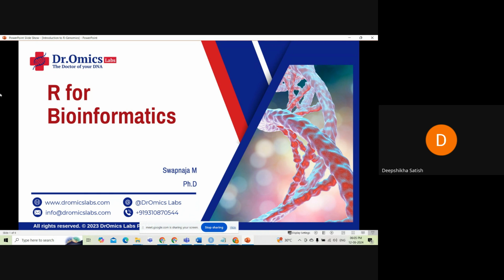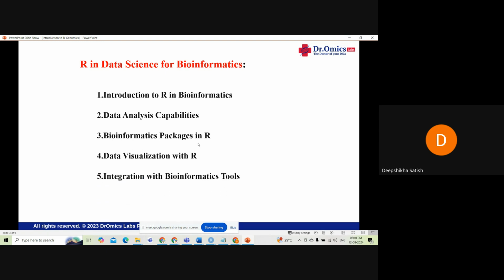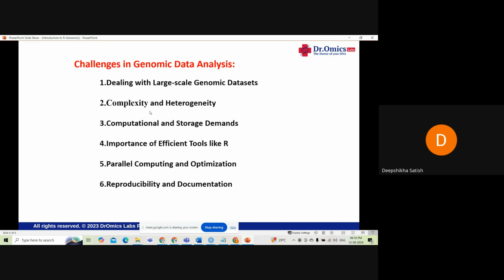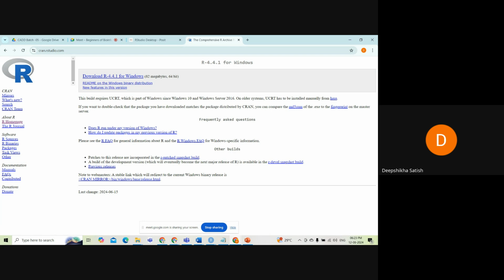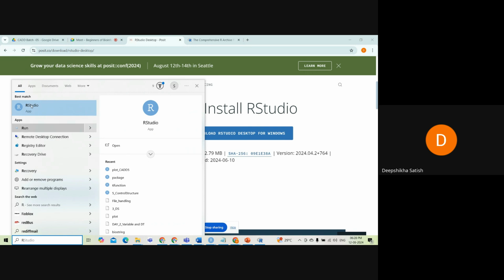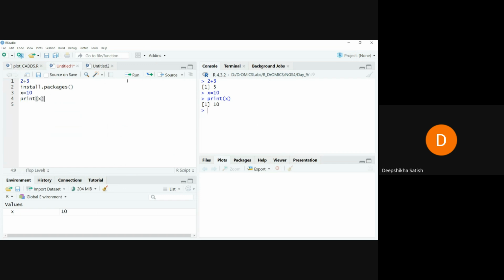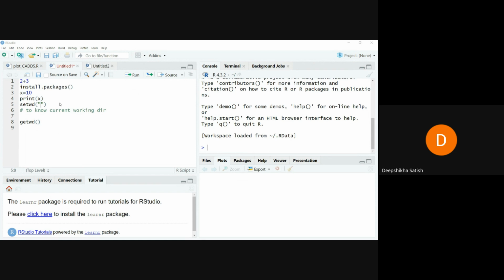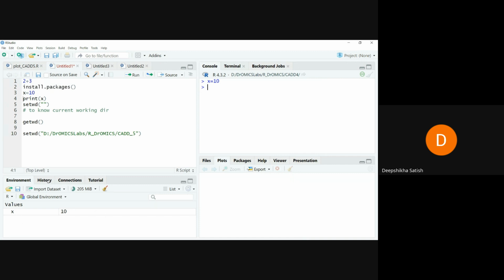M4T1 Introduction of R programming